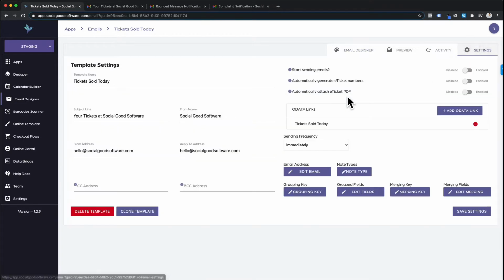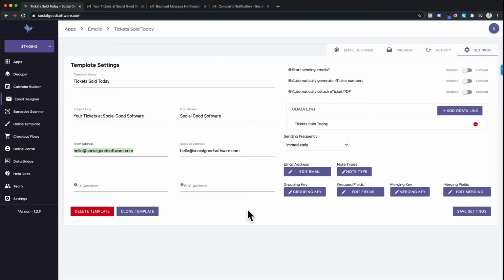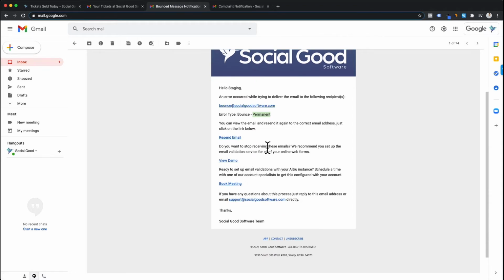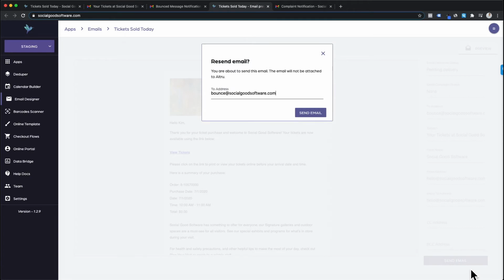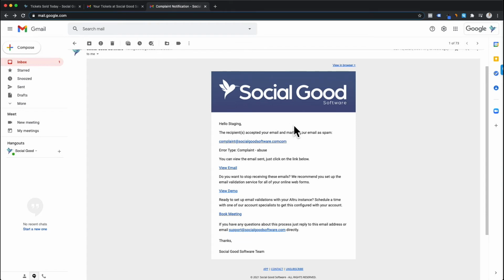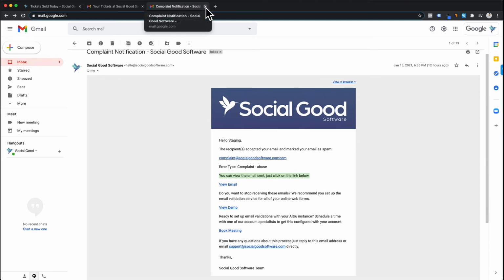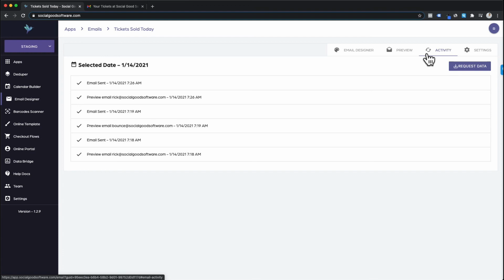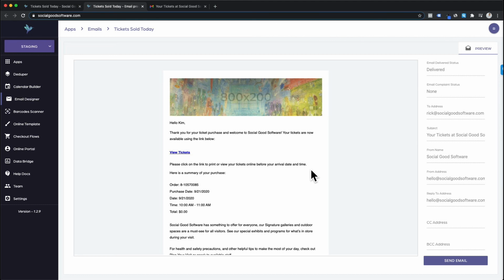How to handle the delivery of emails, bounced emails, and complaints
When sending out emails with the Email Designer some of your emails might get delivered, bounce, or have a complaint filed for the email.

This can happen for a few reasons but the most common is not getting correct email addresses at the time of purchase with Altru. We recommend you set up the email validation service with your Altru instance.